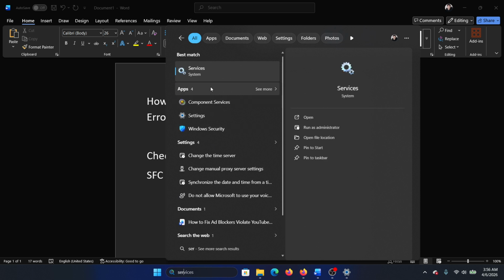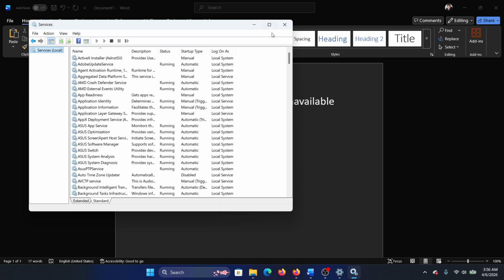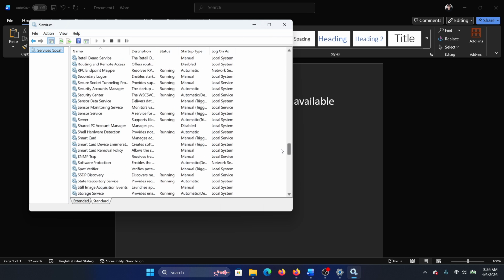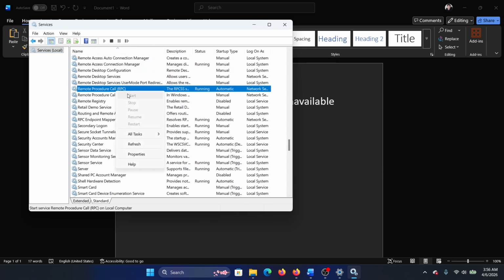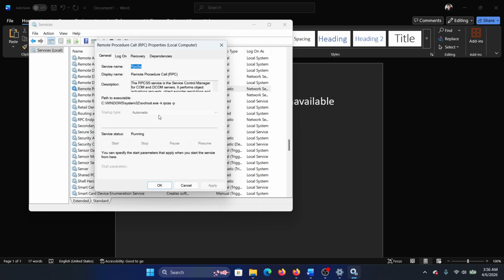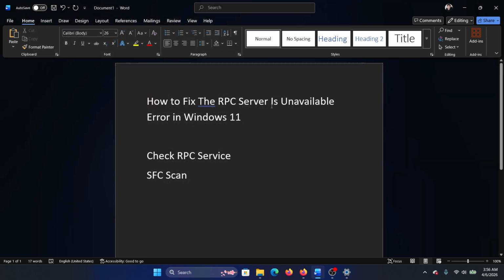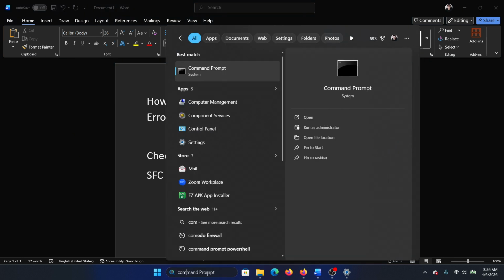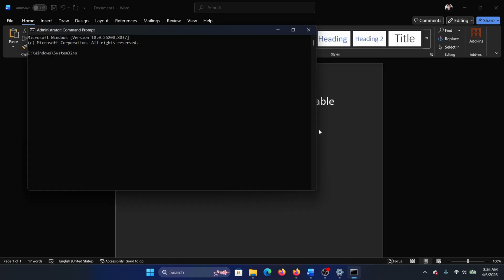How to Fix The RPC Server Is Unavailable Error in Windows 11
Video Title: How to Fix The RPC Server Is Unavailable Error in Windows 11

If you wish to How to Fix The RPC Server Is Unavailable Error in Windows 11, then please watch this video.